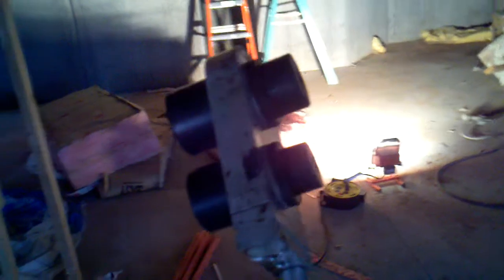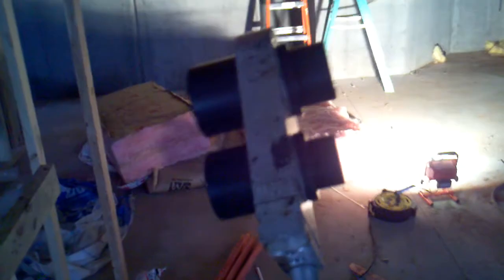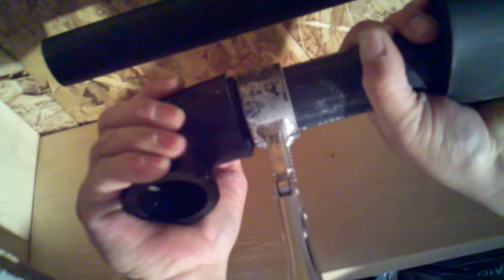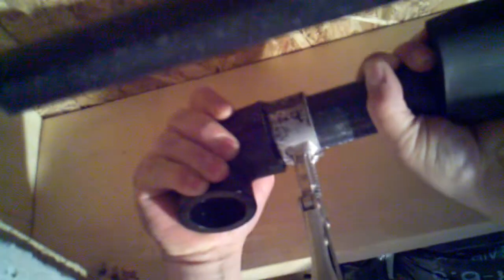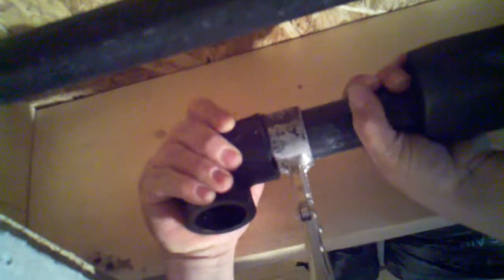Socket Fusion- Geothermal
This video will show how fusion is done for piping in a geothermal heat pump. Fusion melts the pipe and the fitting results in a super strong connection which will last a lifetime.

Email OR comment me below if you have any questions or concerns about any heating cooling or air flow issues.